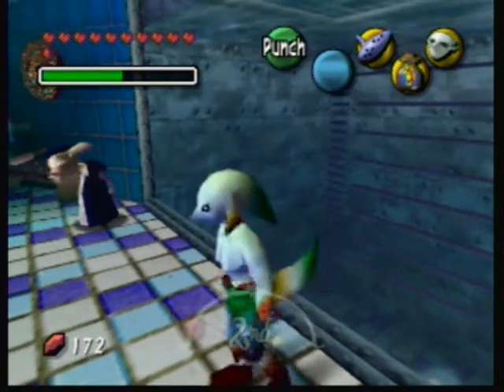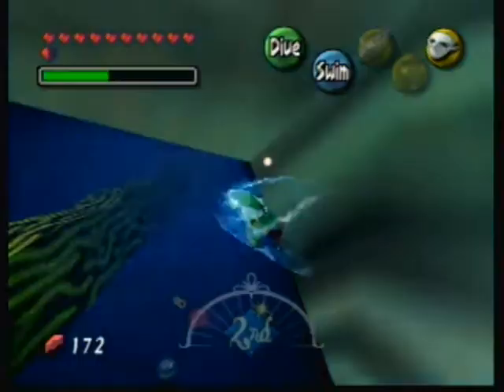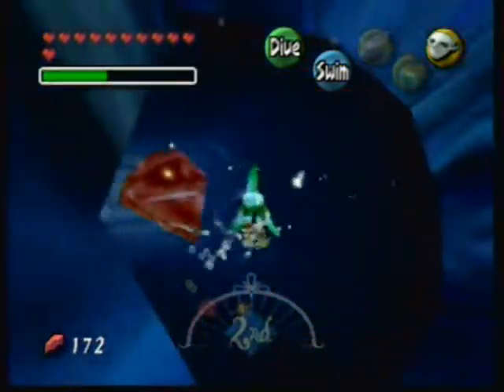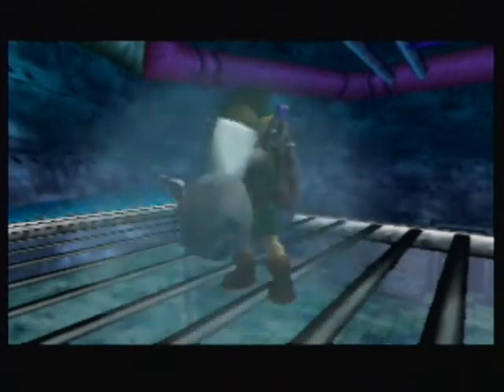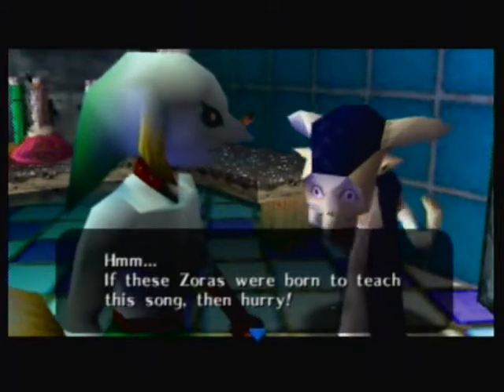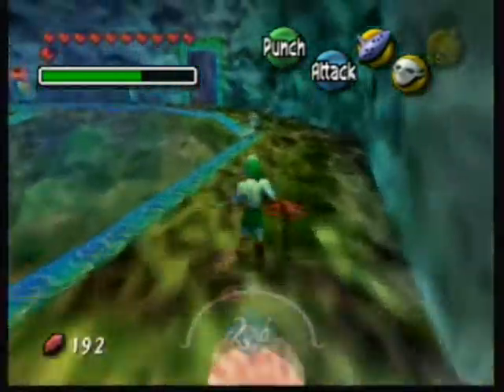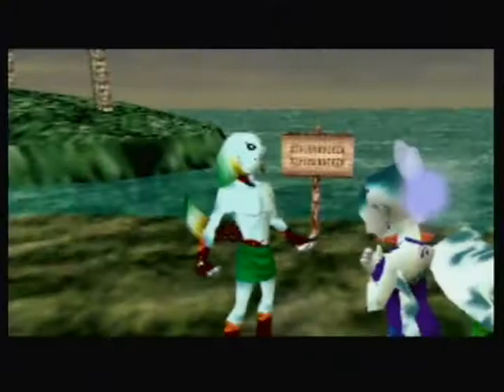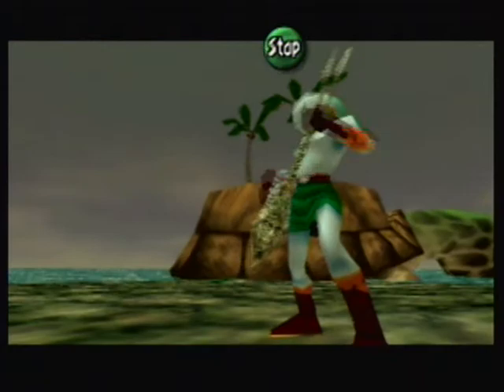Let's Play Majora's Mask (25) Snakes, Fish, and Turtles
Hello everybody. Today we find the rest of the zora eggs in Pinnacle Rock. Dare we say what lies beneath the waves? No we don't so tune in and find out!

This episode is up a day early because I won't be able to upload tomorrow. Happy Valentine's Day!

Co-voiced by LadyHood1